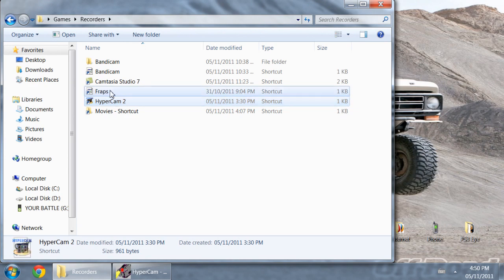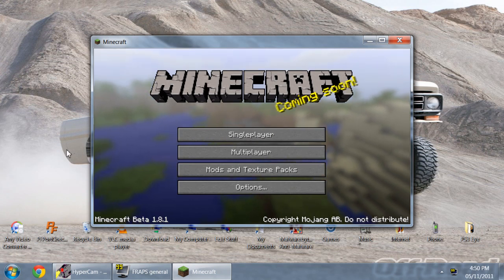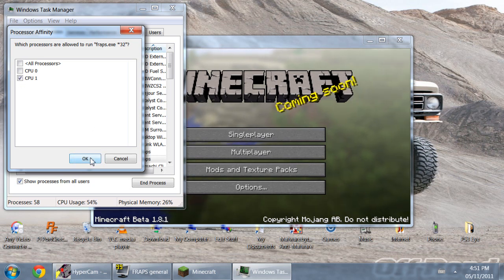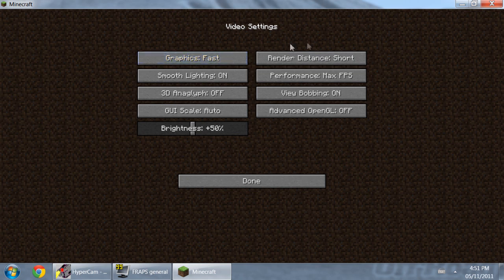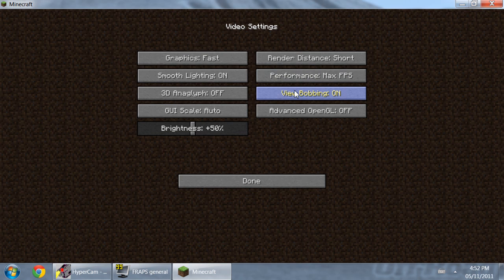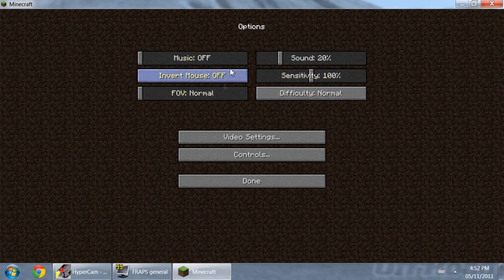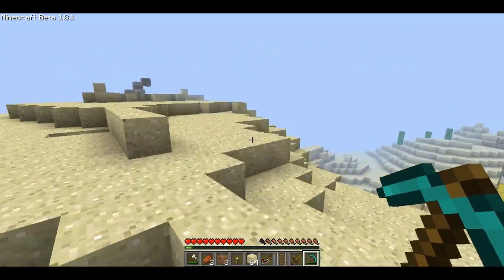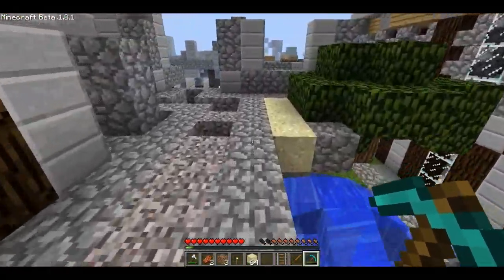How To Reduce Lag in Minecraft While Recording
i show you how to pretty much get rid of the lag on minecraft while recording with FRAPS.